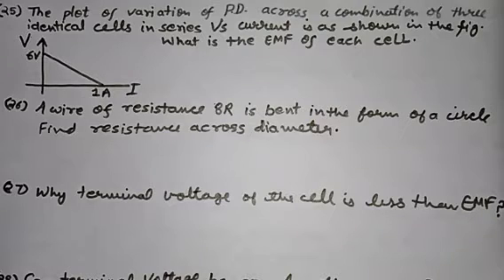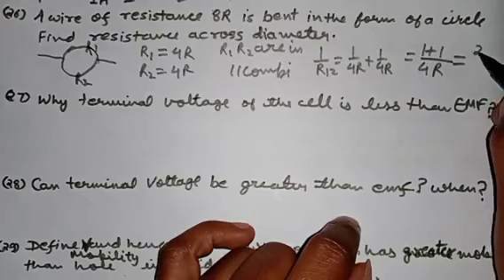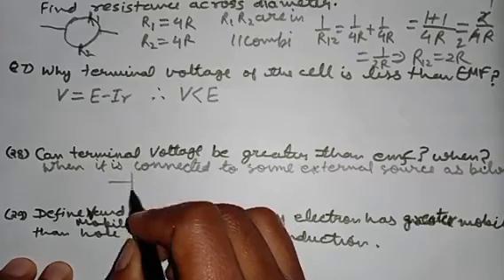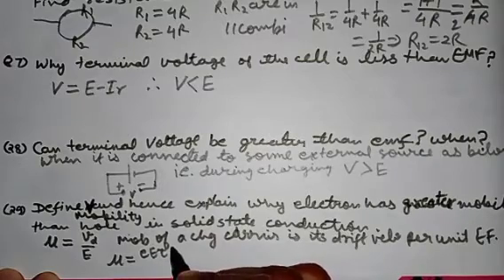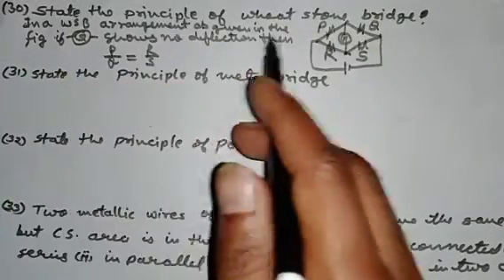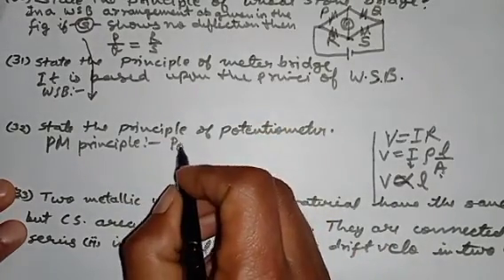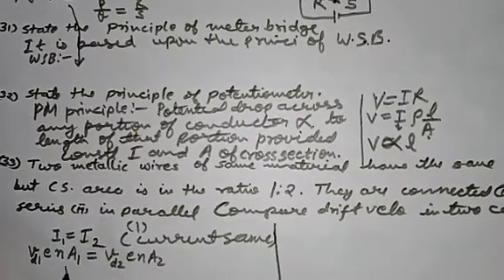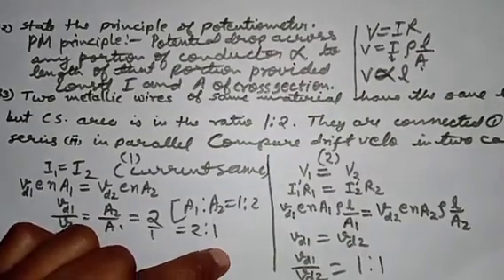BOARD 20-21|| CURRENT ELECTRICITY (IMPORTANT QUESTIONS) PART 2